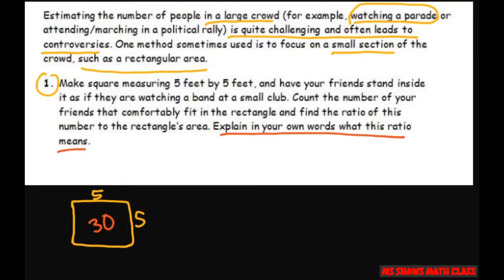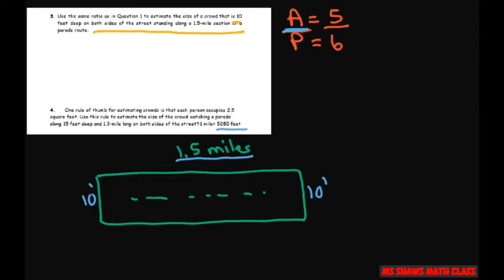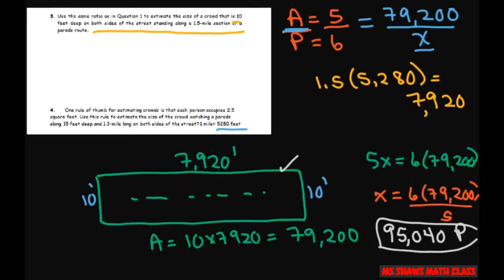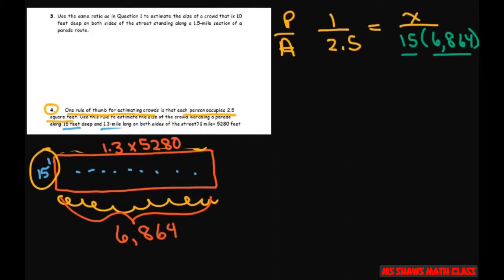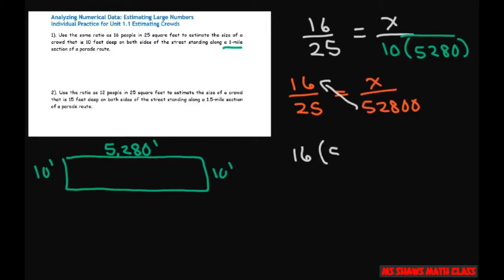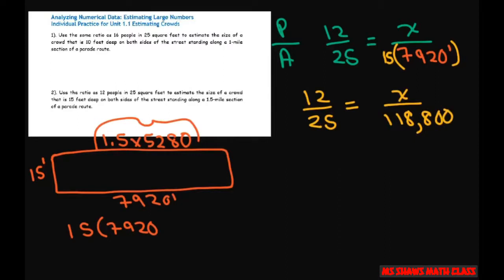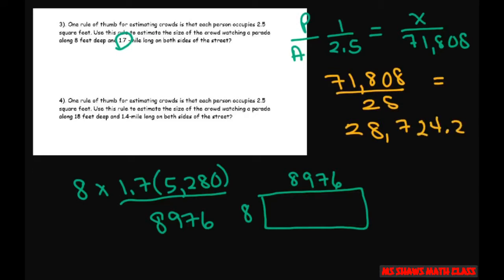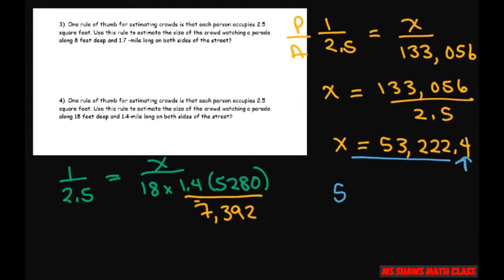How to estimate crowd size given small area. Ratios and Proportions